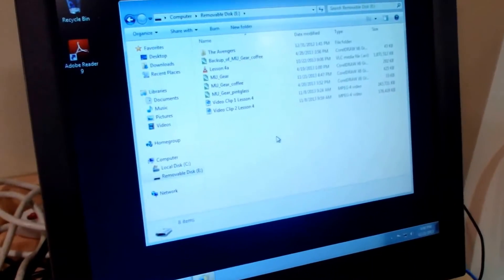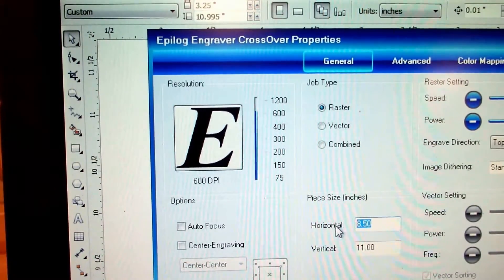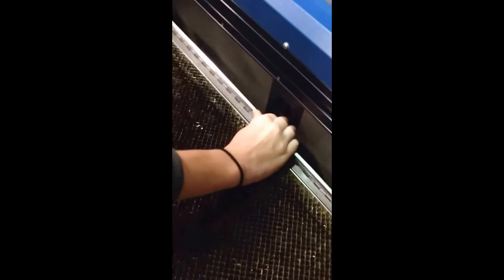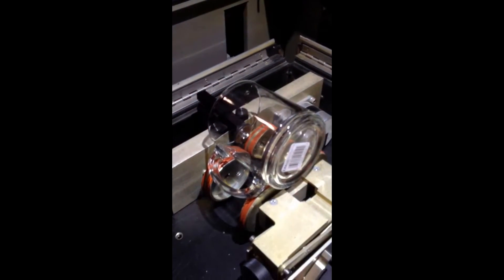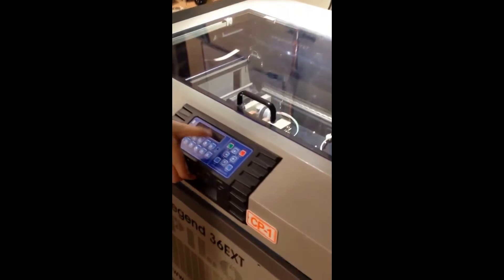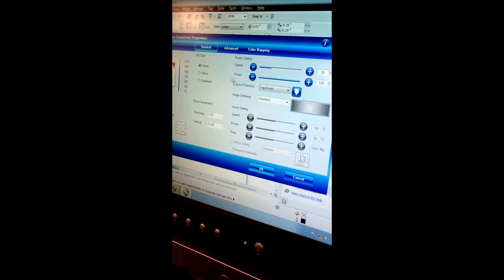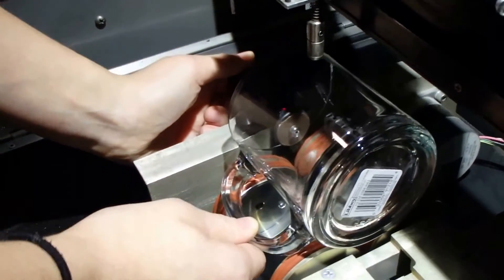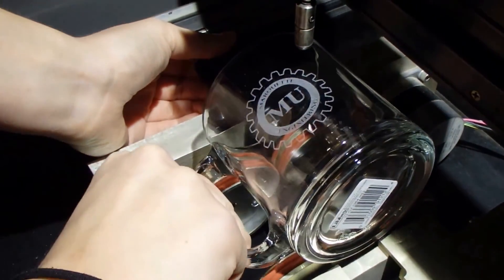How to laser etch coffee mugs @ MU DLL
Description of how to laser etch coffee mugs at the Marquette University Discovery Learning Lab.  This video was created by the 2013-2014 executive board of Alpha Eta Mu Beta at Marquette University.